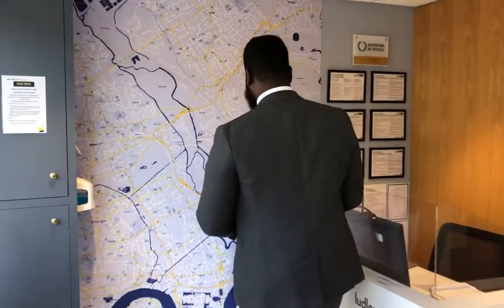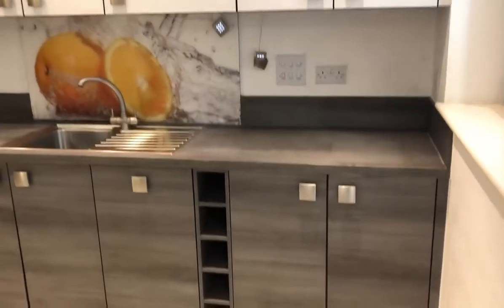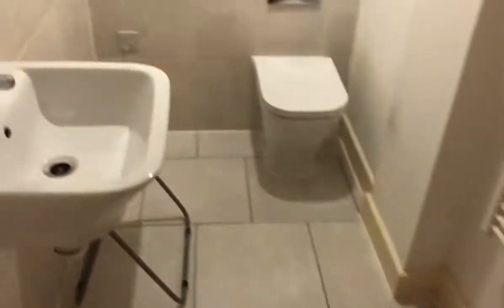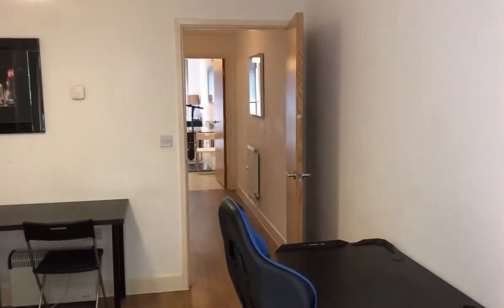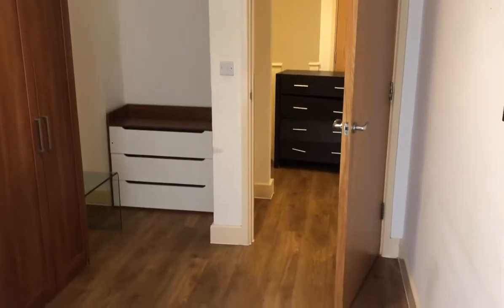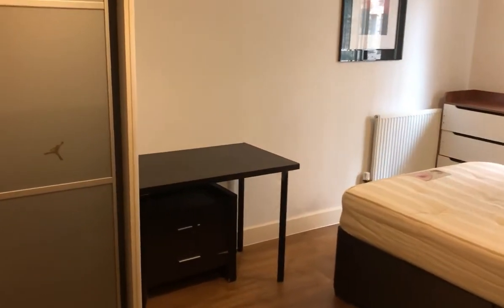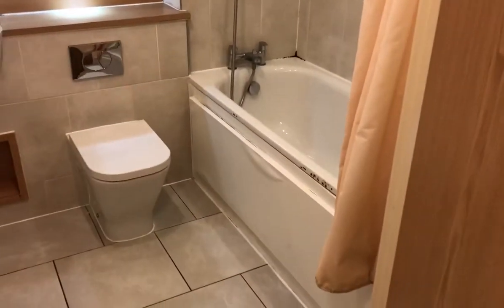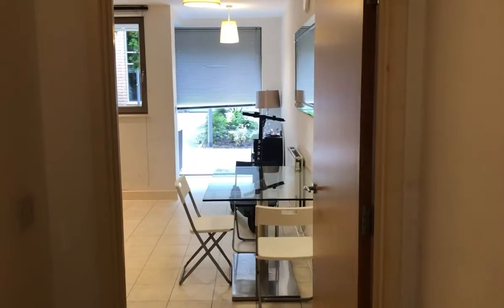Property To Rent - Nelson Walk E3